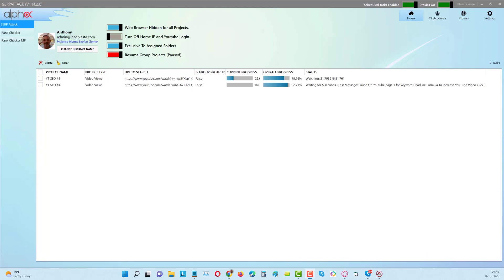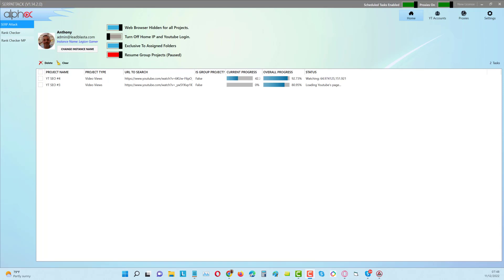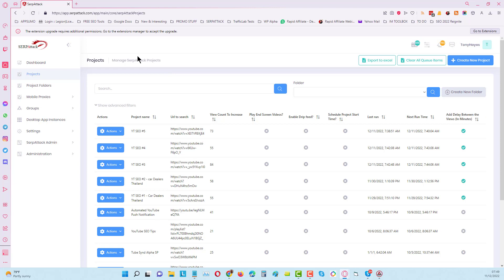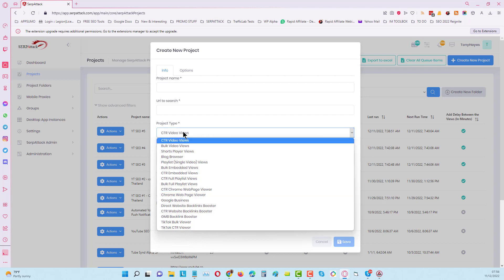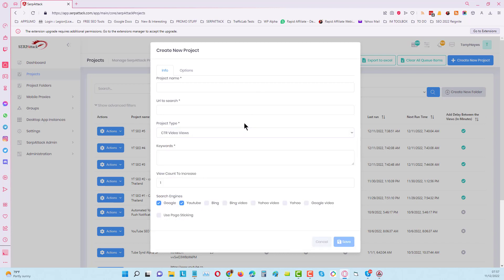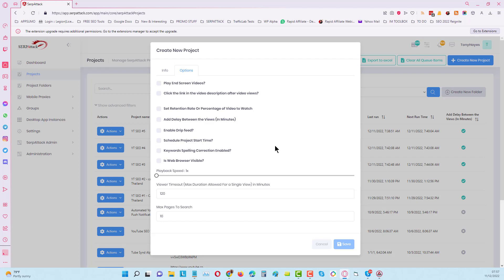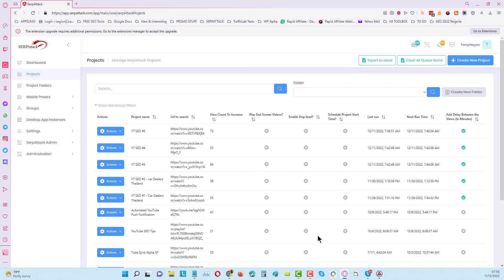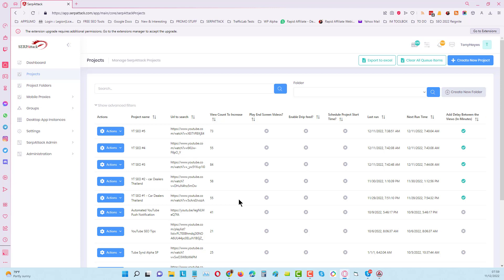Unleash The Power Of P2P Mobile Proxies For Your SERP Strategy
Looking for an affordable yet powerful upgrade to your SERP strategy? Look no further! Our newest P2P mobile proxy access on SERP Attack is revolutionizing the SEO game, and you can be among the first to leverage it. Starting at just $29 per month, there's extraordinary value in comparison to other multi-location international proxy services. Jump in early to lock in this low pricing before it's gone – this introductory offer is for a limited launch period only.

We're committed to providing top-quality tech and with the latest introduction of international mobile IPs, SERP Attack stands as one of the leading CTR SEO tools in the market. Discover how mobile P2P network integration can substantially improve your SEO results, from multiplying your YouTube video views to enhancing Google Business page rankings with authentic worldwide mobile IPs. Don't let this opportunity slip; get on board with SERP Attack and achieve competitive edge for your digital marketing campaigns.

Unlock the full potential of CTR SEO campaigns with our user-friendly web app. From bulk video views to Chrome extension page rankings, SERP Attack is engineered with built-in strategies for various SEO campaign needs – even if you're new to the world of SEO. With the current offer, you gain access to a treasure trove of features that will help catapult your content to page one rankings, often within hours. But hurry, this exceptional pricing won't last forever – grab this deal and propel your SEO to incredible heights!

Key Moments:

00:10 Introduction of P2P Mobile Proxies for SERP Attack
00:21 Affordable Pricing Revealed
00:56 Launch Period Pricing Announcement
01:00 Demonstration of Mobile Proxies in Action
01:26 Overview of SERP Attack Web App Features
01:56 Introduction of Diverse CTR Options
02:05 Upcoming Re-watch Feature for Video Platforms
02:49 Advanced Chrome Extension Page Views Feature
03:18 Strategies for Google Business Pages and Backlink CTR
03:40 New Mobile P2P Network Upgrade Insights
04:06 Strategies for Increasing YouTube Views
04:30 Pricing and Positioning of SERP Attack in the Market